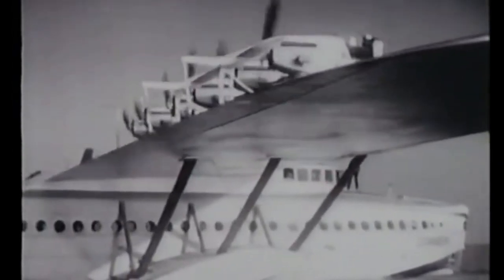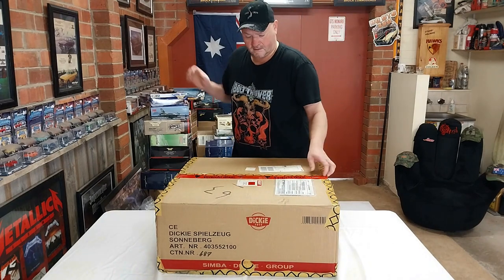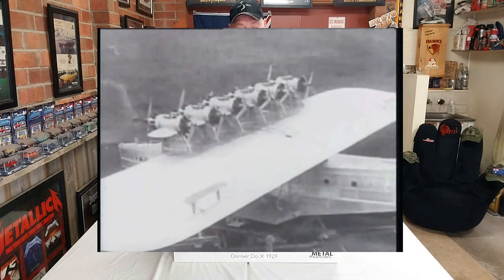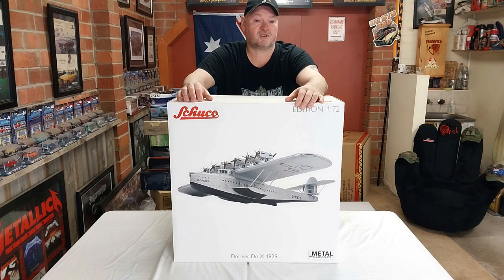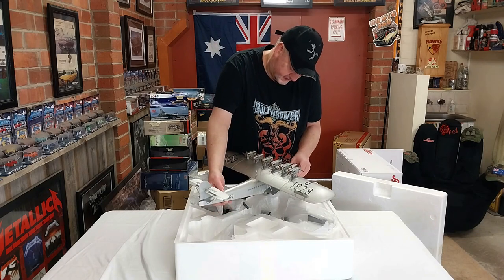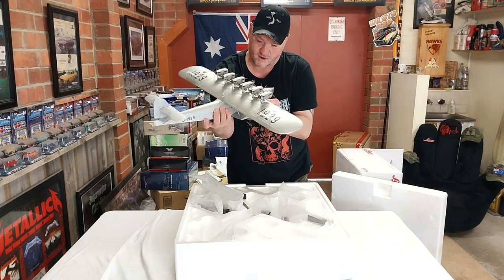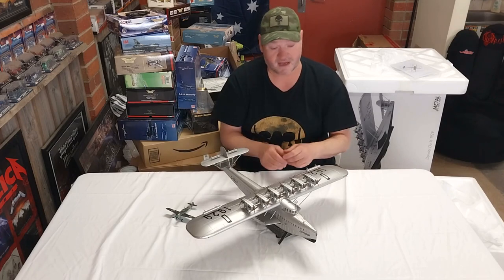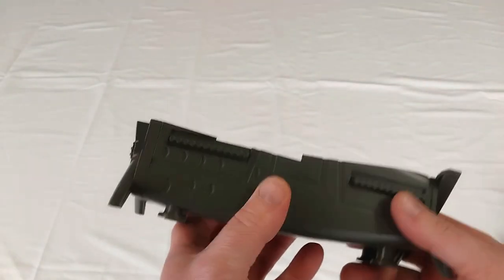Dornier Do X, Flying Boat, D-1929, Massive 1:72 Diecast Model by Schuco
The Dornier Do X, the largest, heaviest and most powerful flying boat in the world at that time, was designed as a trans-atlantic passenger aircraft. Although it was equipped with twelve radial engines, each of them boasting nine cylinders, its performance on the planned long-distance flights was not particularly convincing. The Do X achieved a cruise speed of 175 km/h (105 mph) at an altitude of 1,000 meters (3,300 ft). However, the plane required 14 minutes to reach this speed and altitude. These limitations combined with the large number of required refueling stops meant this impressive aircraft was not commercially viable.
Nevertheless, Dornier created a landmark in aircraft construction. Many later developments profited from the experience gained in the production and usage of the Do X. After a landing mishap which broke the tail section it waited a number of years for repair. It was decied not to repair it but the largest ever flying boat ended up becoming the centerpiece at the new aviation museum in Berlin, where it remained until being destroyed in an Allied air-raid during World War II.

Schuco has produced a highly detailed zinc diecast model of the Dornier Do X in 1:72 scale. All twelve engines are accurately detailed in their wing-mounted push-pull configured pods, complete with spinning propellers. The ailerons and tail surfaces faithfully replicate the real aircraft's complex aerodynamically assisted "park-bench" control surfaces. An eye-catching display stand, modelled on one of the engine pods, cradles the model securely. But this model begs to be picked up and held to be fully appreciated. Weighing in at around 5 or 6 kilograms, this is one of the heaviest aircraft models ever made in this scale.
Thank you as usual for checking out the video, I appreciate it immensely. I hope you found this one helpful in some way and if so please throw us a like or even subscribe if you wish to be kept up to date with our latest releases @heavymetaldiecast
Cheers

Music credit for slideshow: TeknoAXE